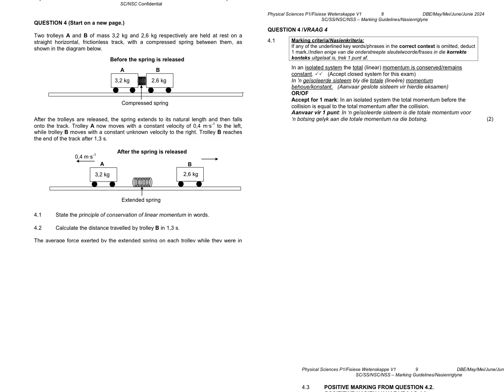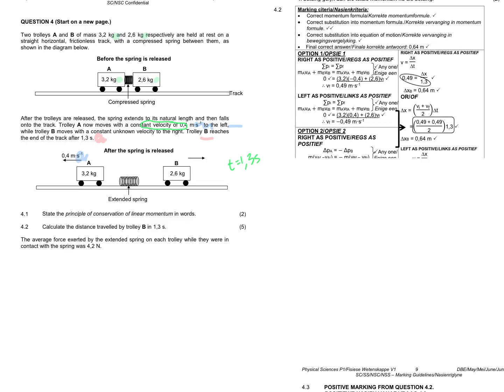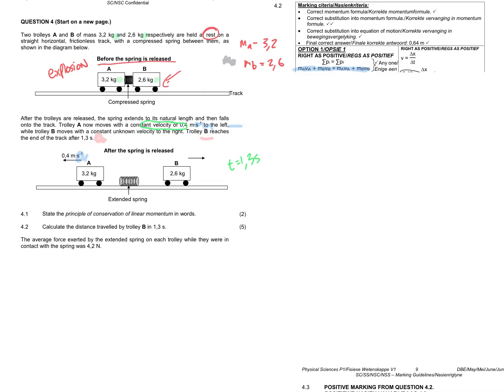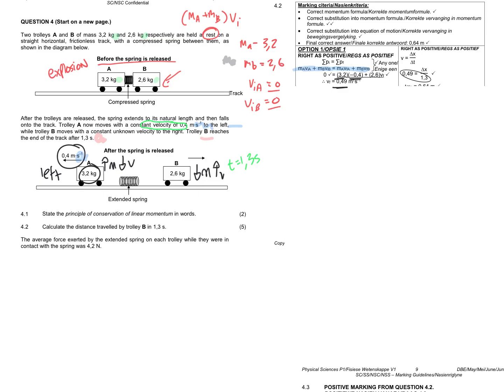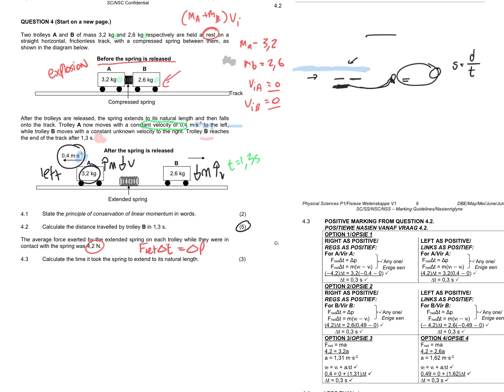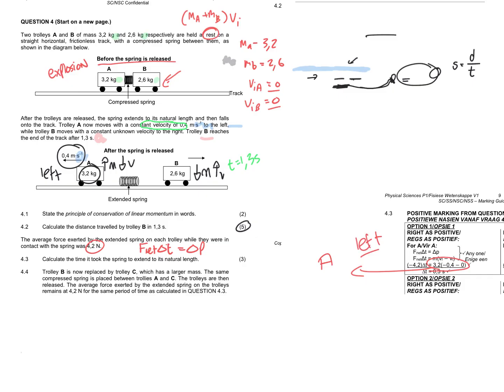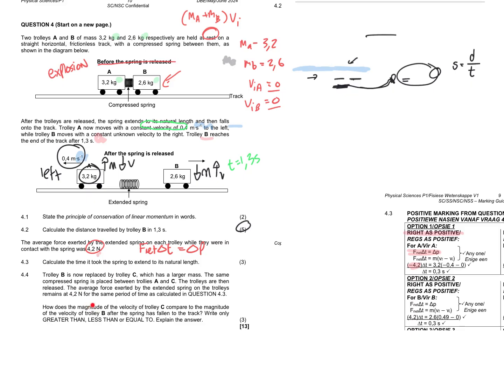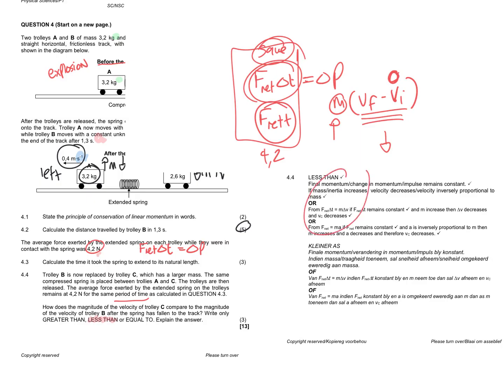May June 2024 Paper 1 Q 4 Momentum